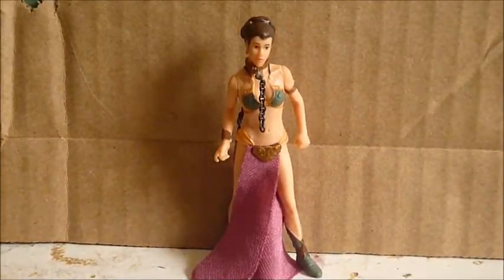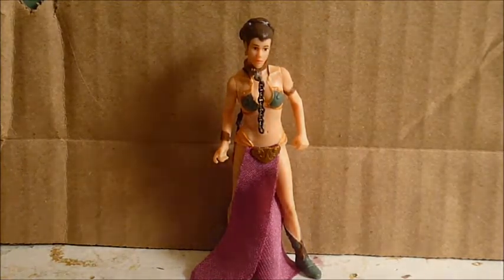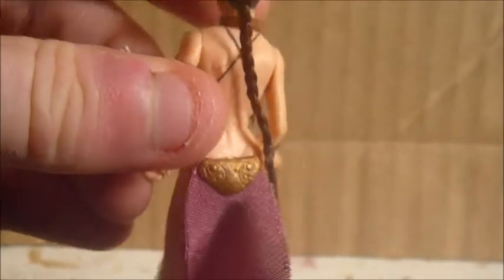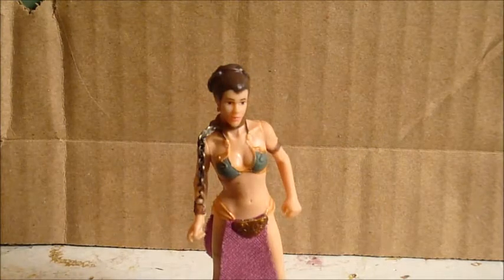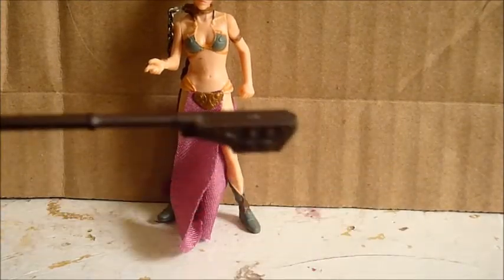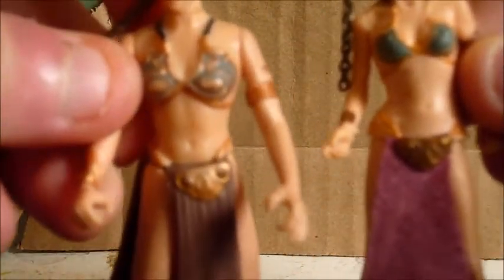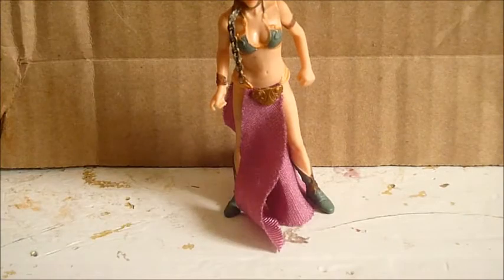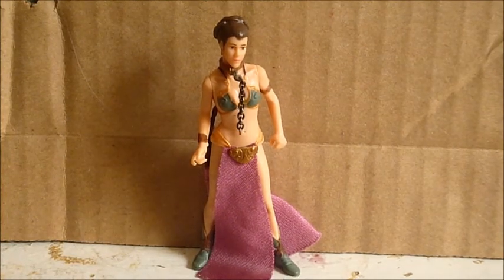OTC/Power of the Jedi Slave Leia figure review